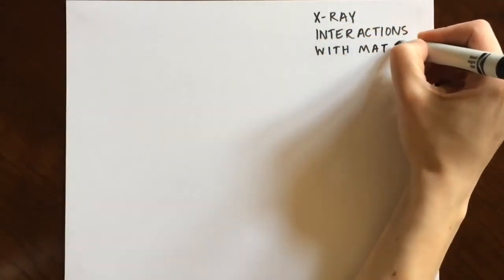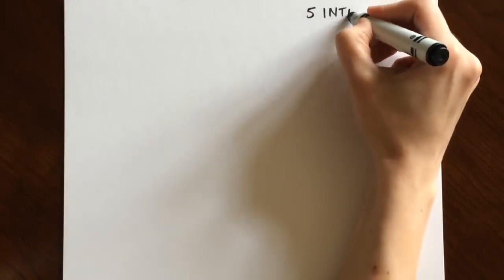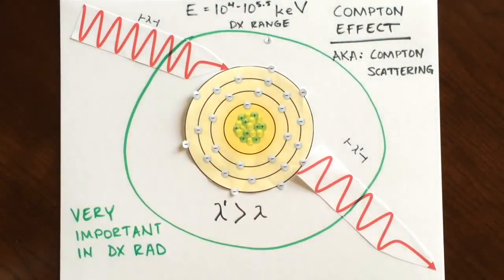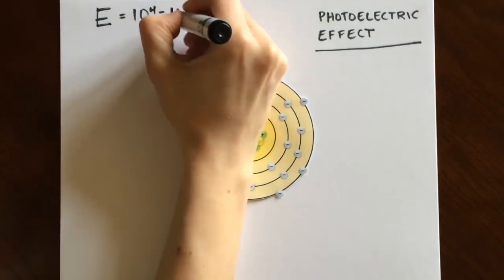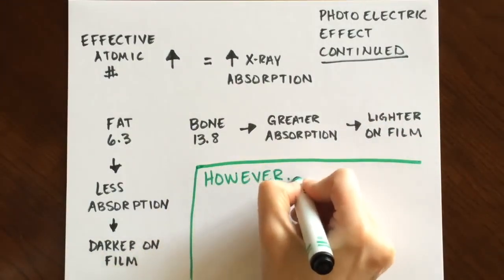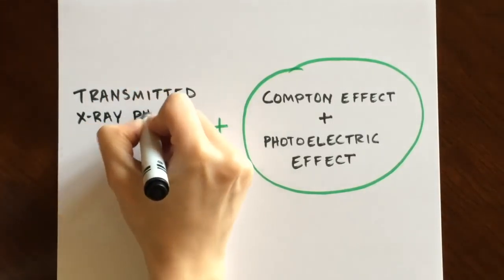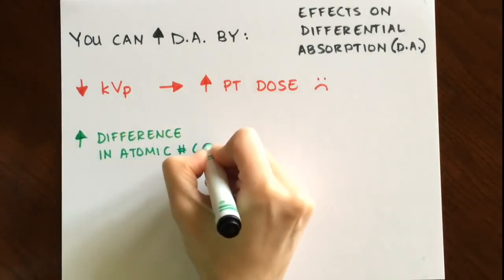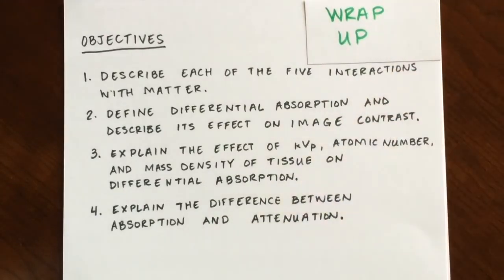basic interaction between x-rays and matter ☢️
basic interaction between x-rays and matte